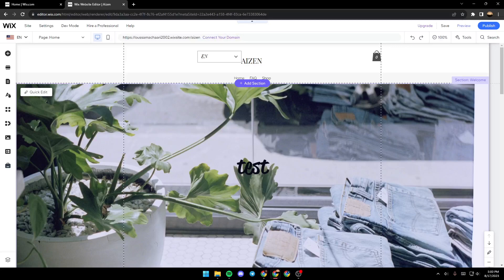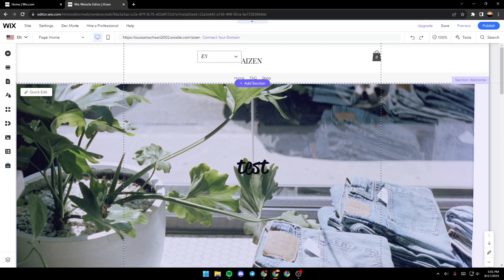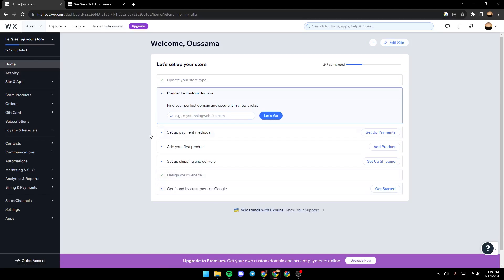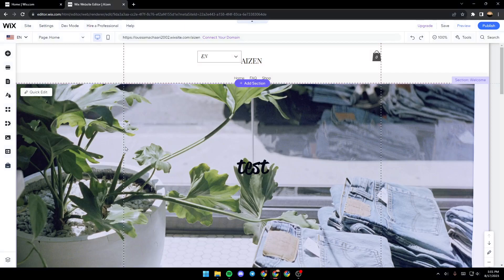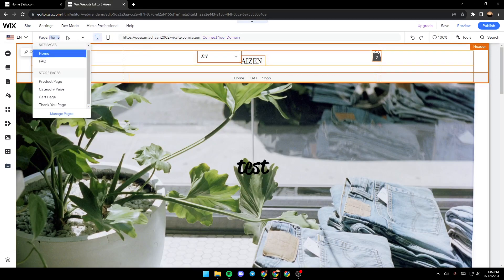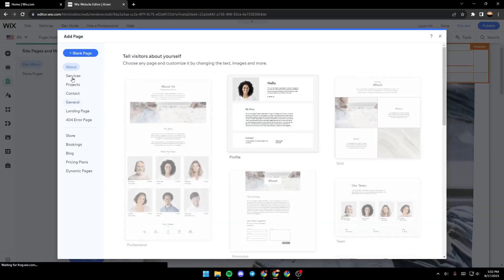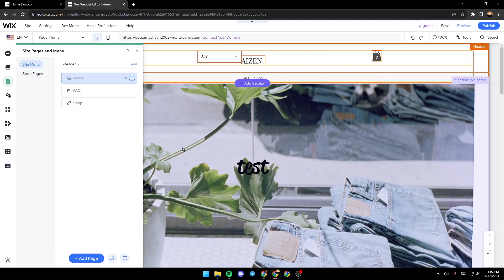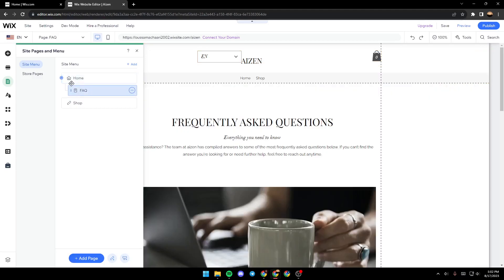How To Hide A Page Wix Tutorial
Today we talk about hide a page wix,wix tutorial,wix website tutorial,wix beginners guide